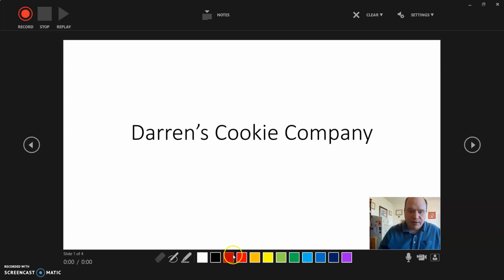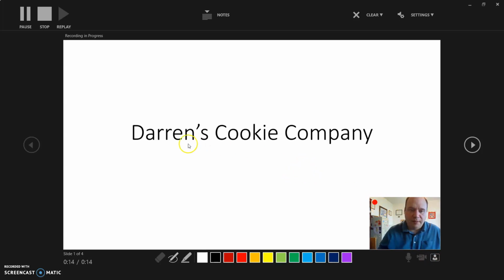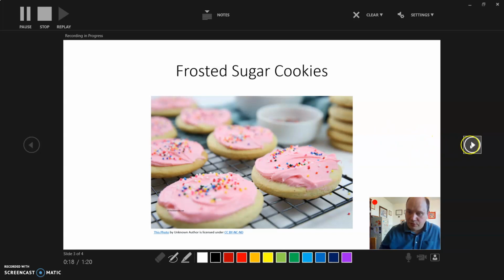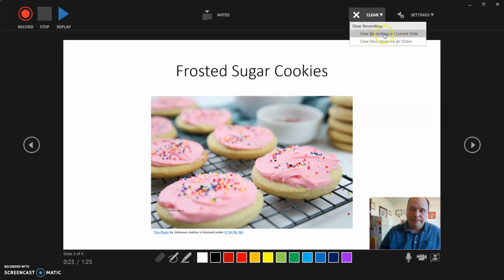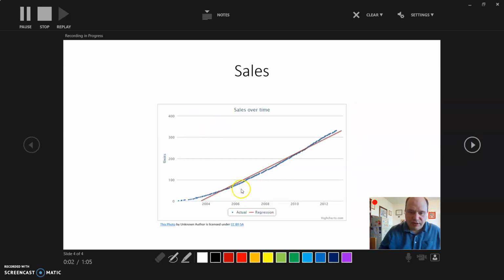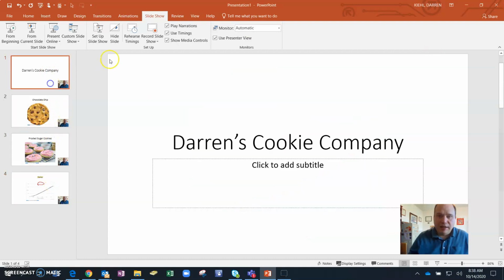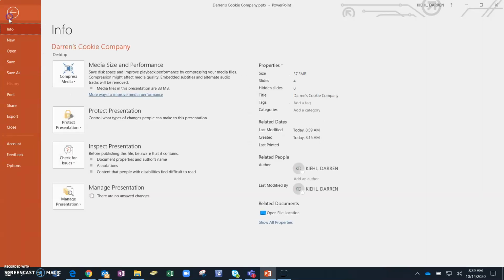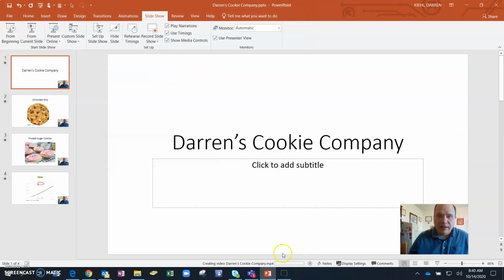Using PowerPoint 2019 Recording Tools